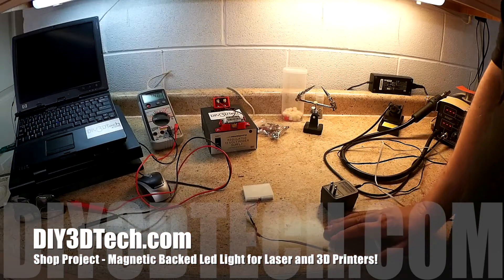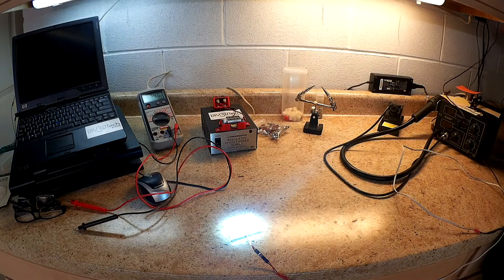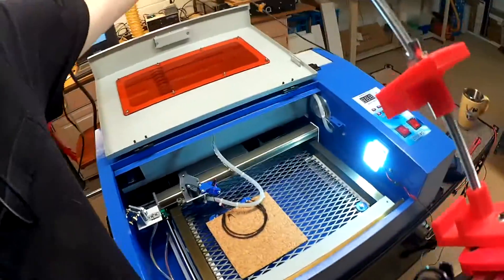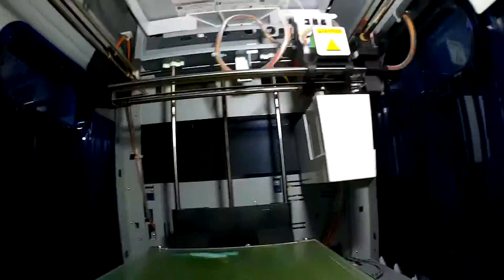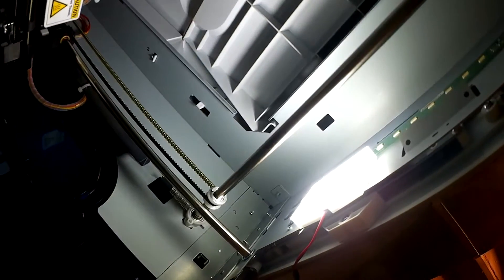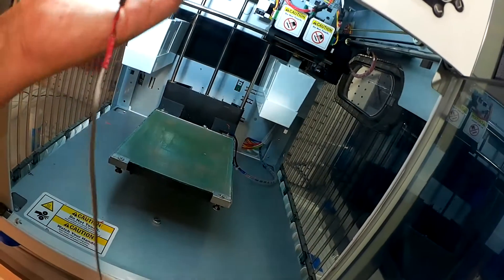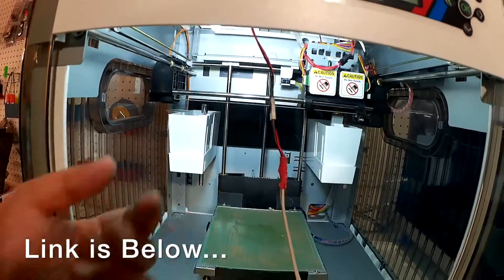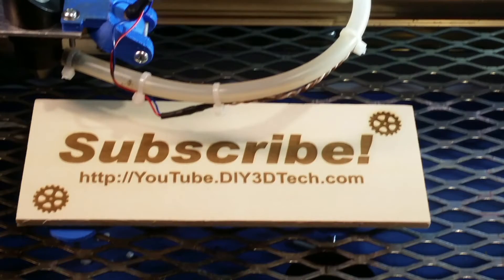Shop Project - Magnetic Backed Led Light for Laser and 3D Printers!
for more information on this and many other projects!  As in this episode we will be doing a simple shop project where we take a laser cut magnetic strip and combine it with a 3D printed lens cover an LED bank to create a shop light a 3D Printer, Laser or many other uses.

Magnetic Sheets: